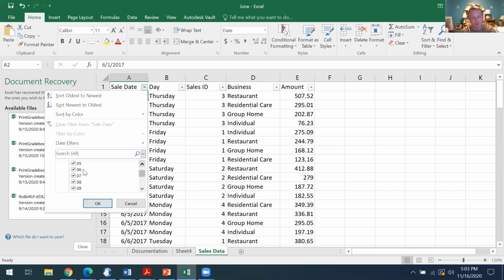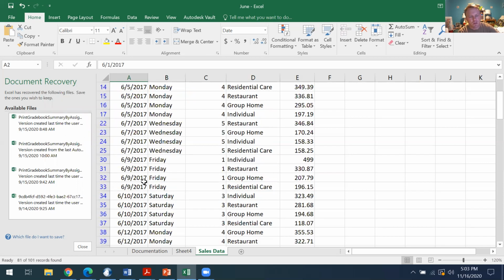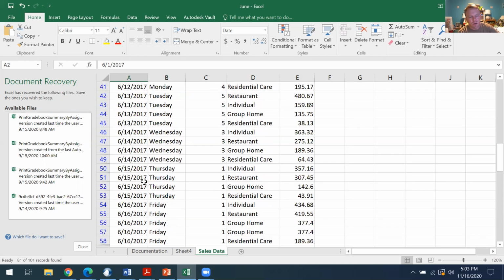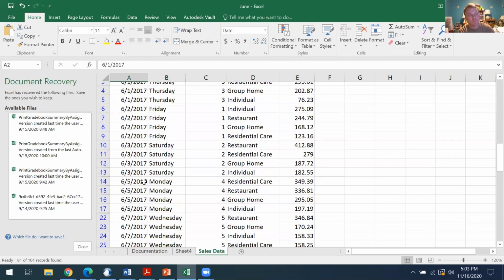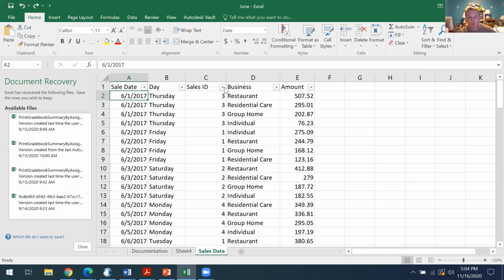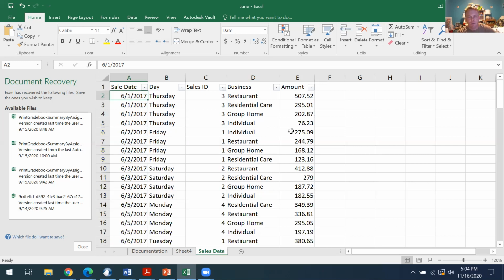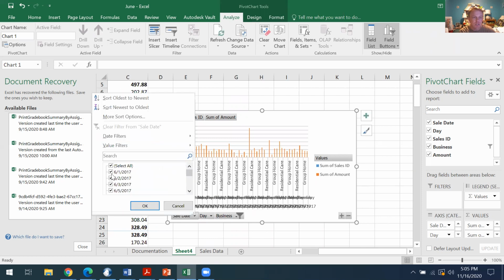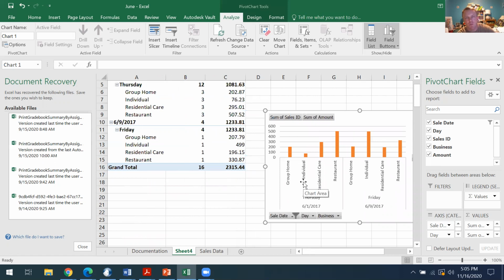Excel Module 5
Quick overview of Pivot Tables, Filter and Find.